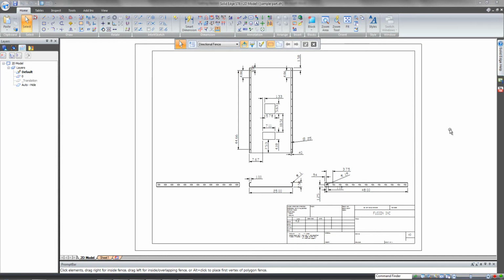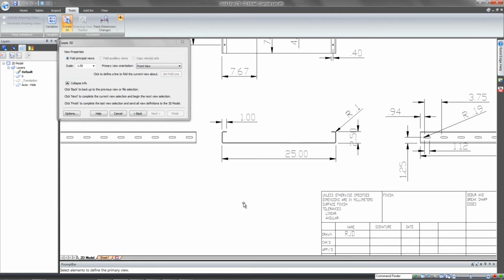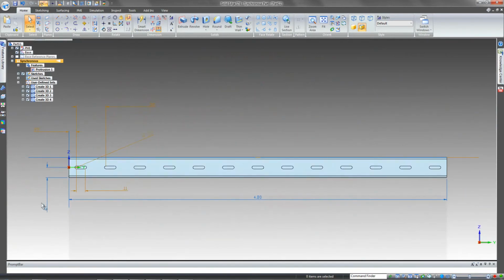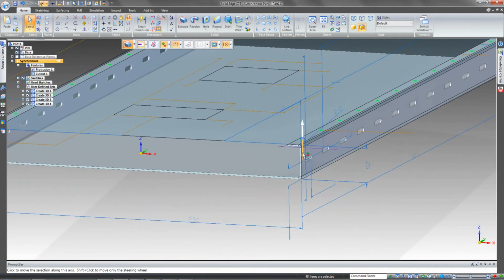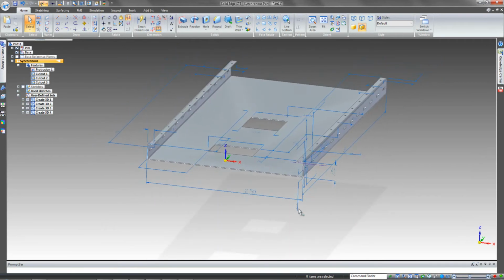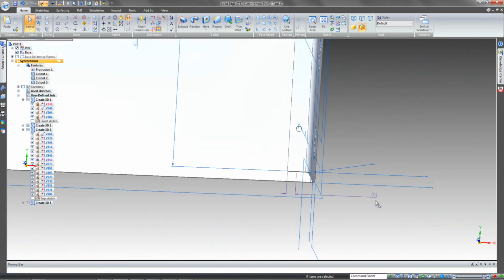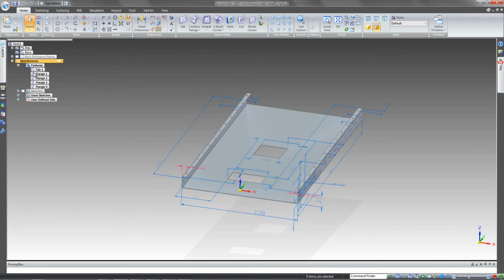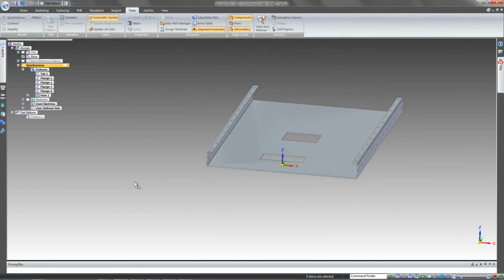Solid Edge ST6 - 2D'den 3D'ye Geçiş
Bu videoda Solid Edge ST6 ile 2D AutoCAD dosyasının 3D katı modele dönüştürülmesini izleyebilirsiniz.